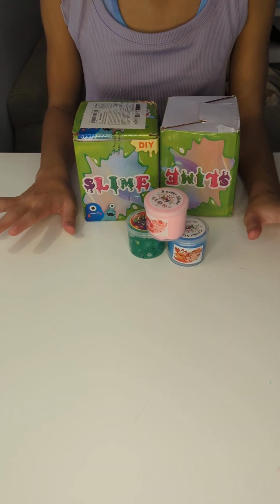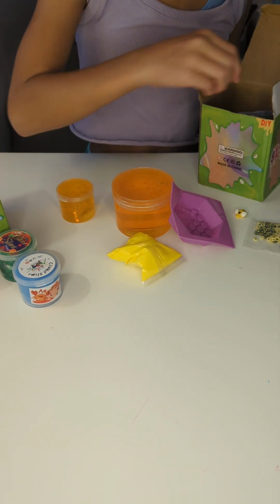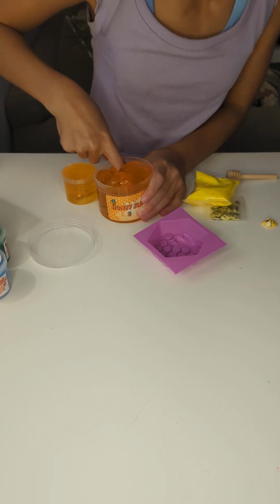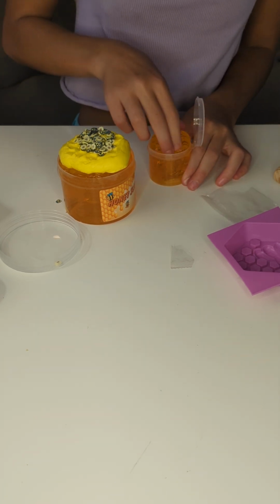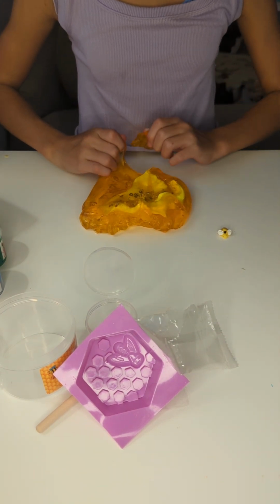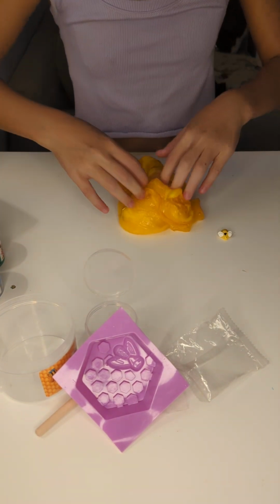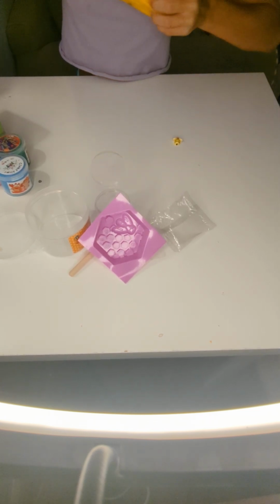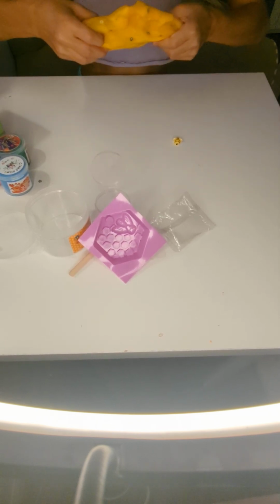hOnEy sLiMe review! It's super sticky!